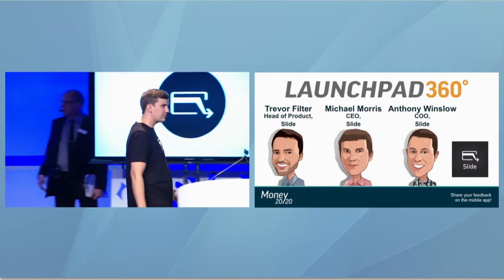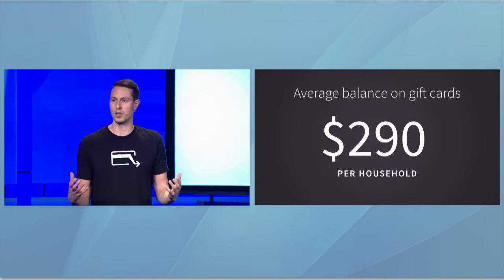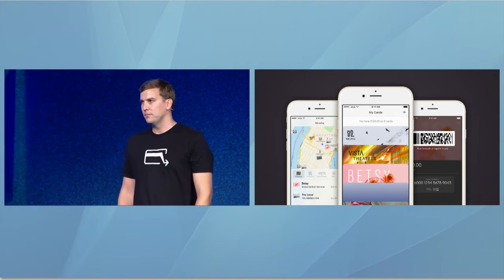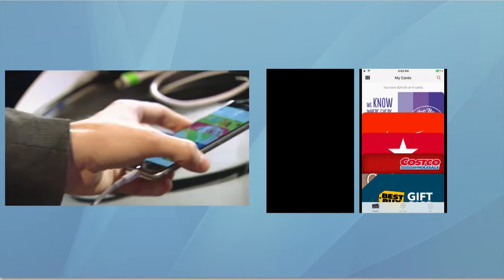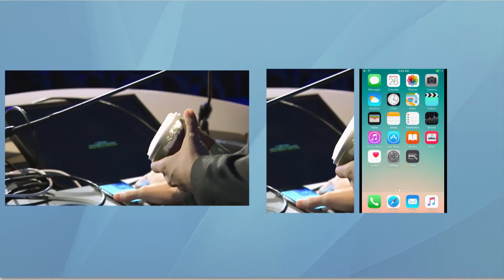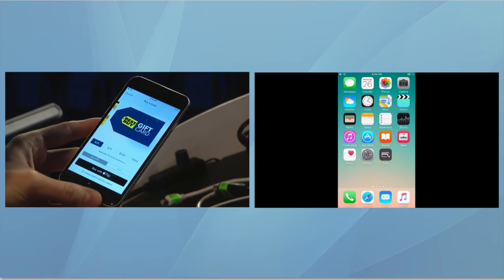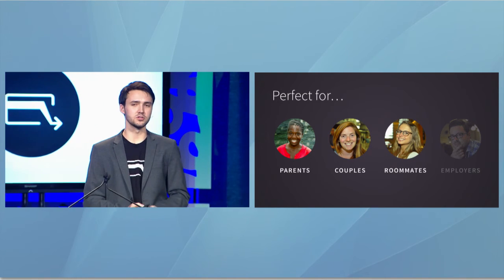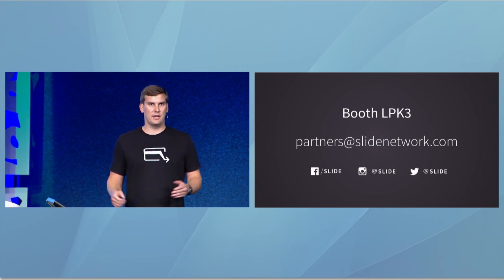Launchpad360° - Slide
Monday, October 26, 2015 - 3:55pm - 4:01pm